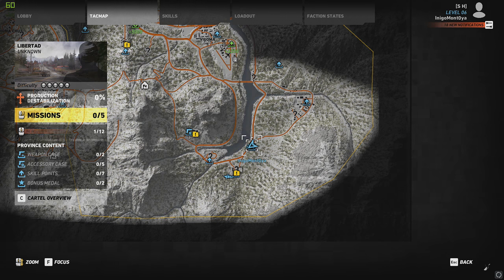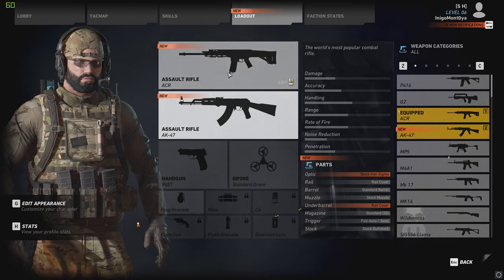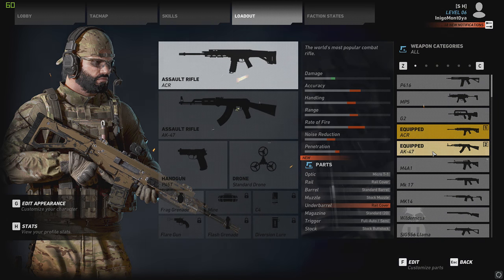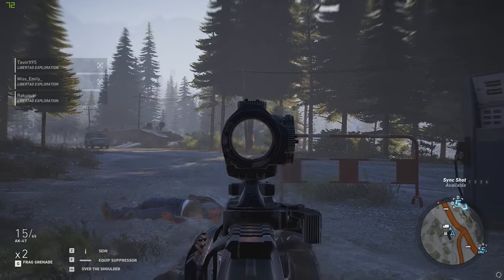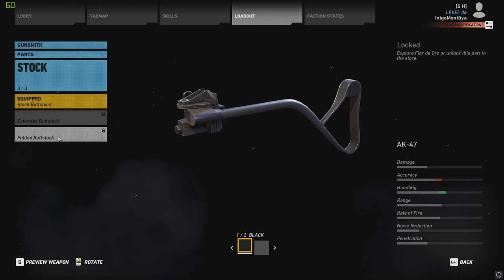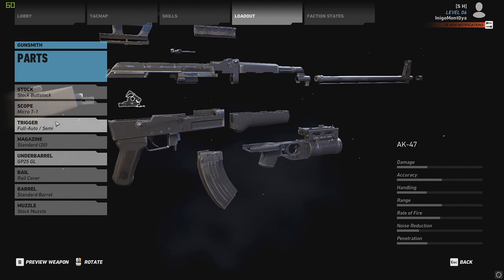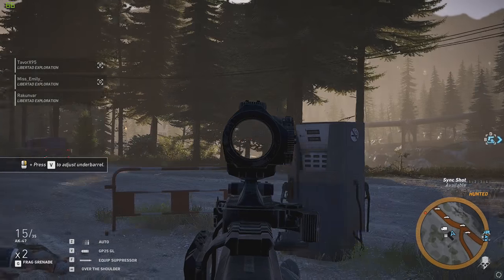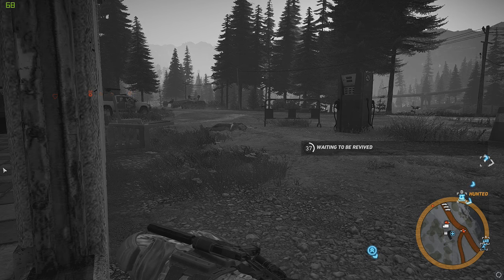Ghost Recon Wildlands - AK-47 Assault Rifle - Location and Overview - Gun Guide